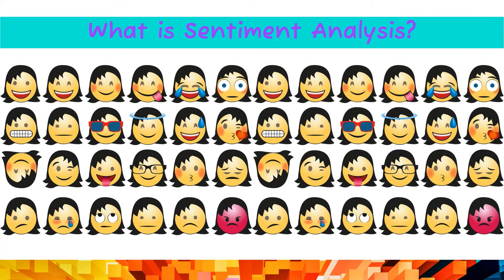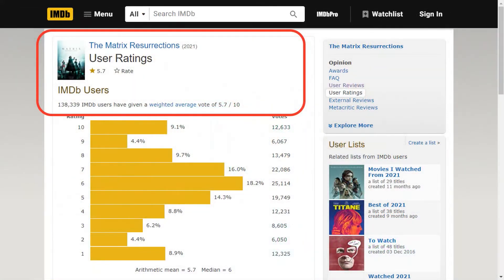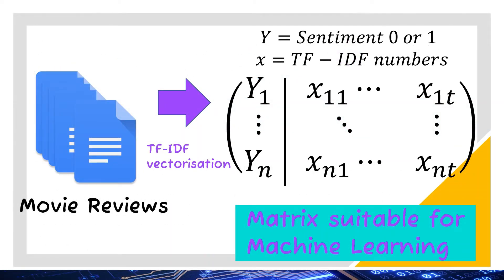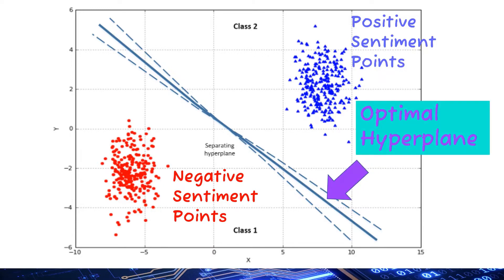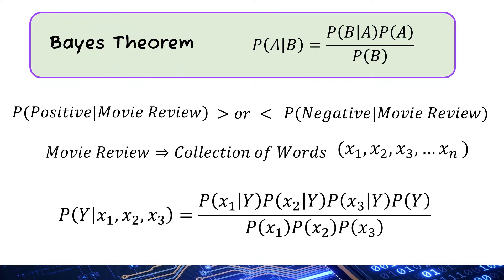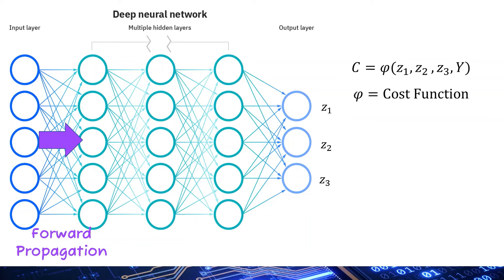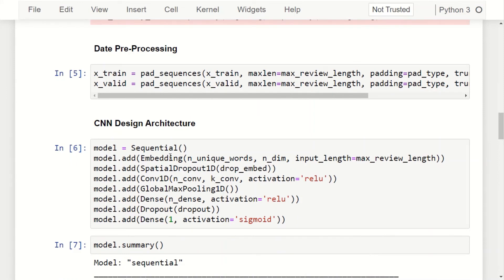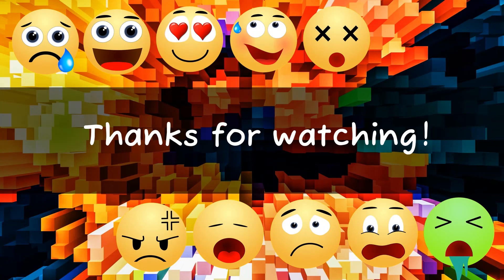Sentiment Analysis: Comparison of Machine Learning & Deep Learning Algorithms using Python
This is the explanation and demo video of an educational project using the IMDB movie review dataset to derive a sentiment predictor from both traditional machine learning and deep learning algorithms. The objective is to showcase the characteristics of machine learning and deep learning algorithms, and their pros and cons. It also explains the high-level concepts of the workings of machine learning and deep learning algorithm. The project is coded in Python on Jupyter Notebook.

Time codes:
00:00 - Introduction
00:24 - Theoretical Concepts
02:18 - IMDB Dataset
03:11 - Data Pre-processing
06:25 - Logistics Regression
07:34 - Support Vector Machine
08:27 - Naïve Bayes
09:37 - Deep Learning Concept
11:58 - Deep Learning Python code
14:36 - Machine Learning vs Deep Learning